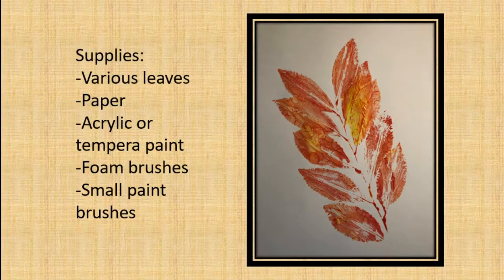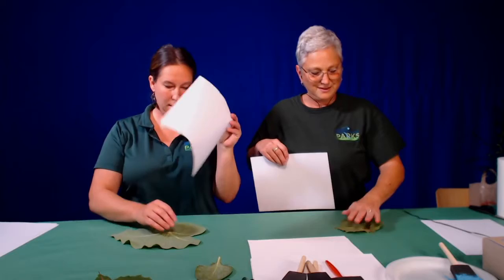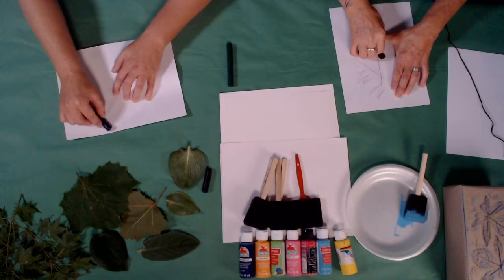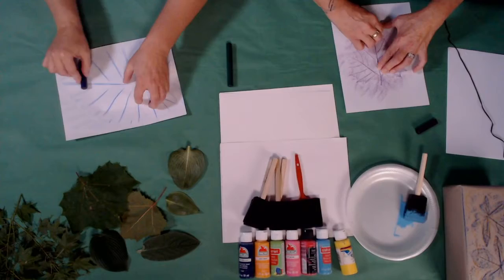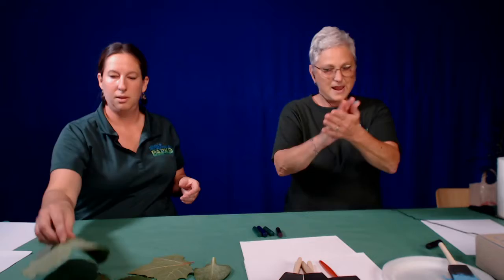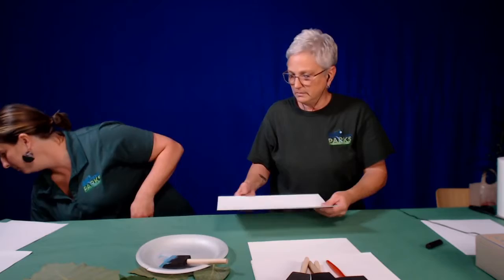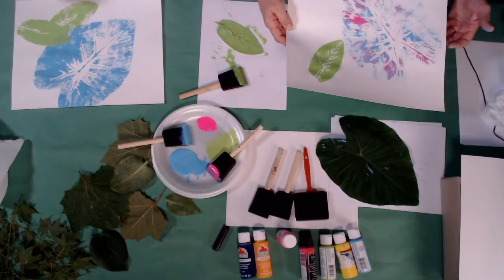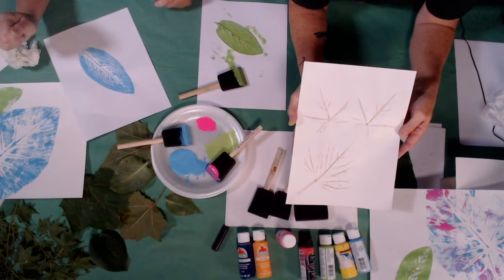Leaf Imprints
Using leaves from your yard, make some beautiful nature prints. This is a great family project too! Supplies needed: Various sizes and shapes of leaves, paint, paper to print on, foam paint brush. You can permanently print on a T-shirt too. Just use screen printing ink (found at local craft stores).